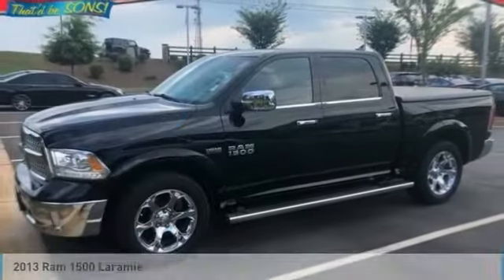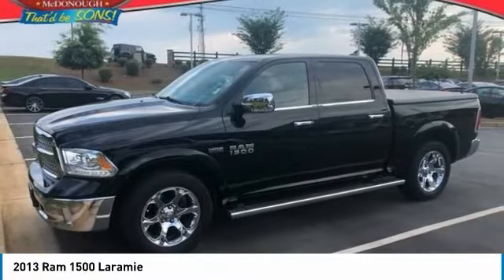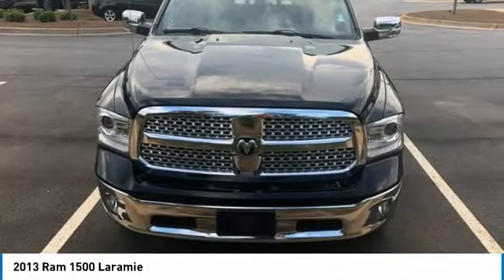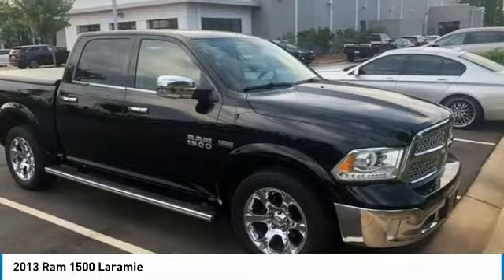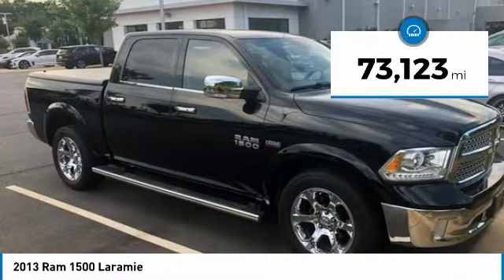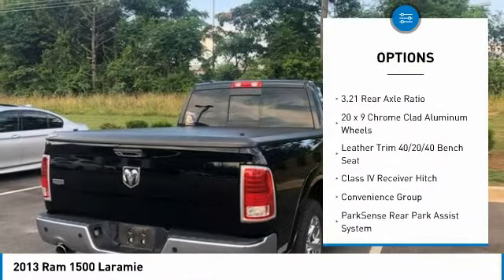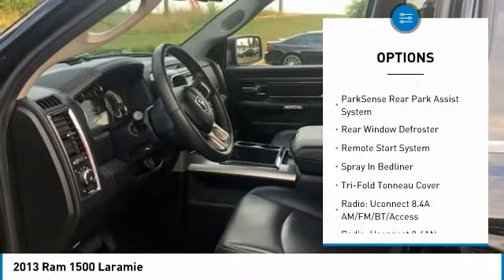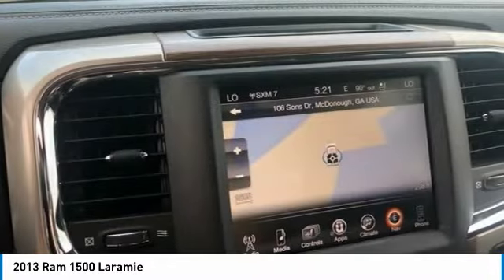2013 Ram 1500 McDonough GA P1831A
2013 Ram 1500 Laramie

Sons Kia
100 Sons Drive

Looking for the right truck? Today could be your lucky day. this 2013 Ram 1500 could be yours. Contact Sons Kia directly at (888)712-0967.